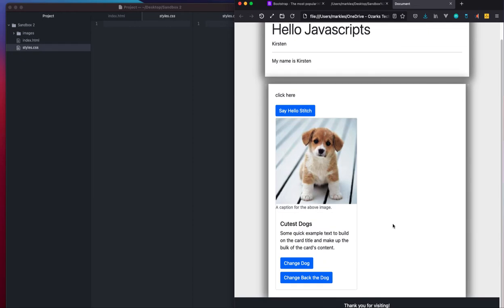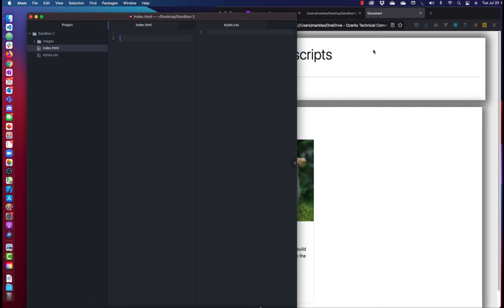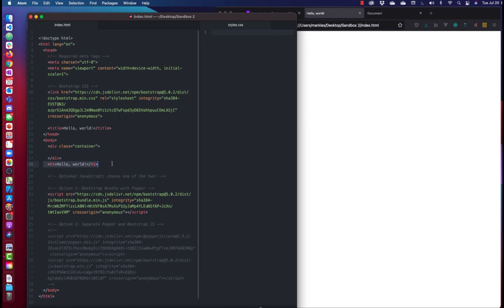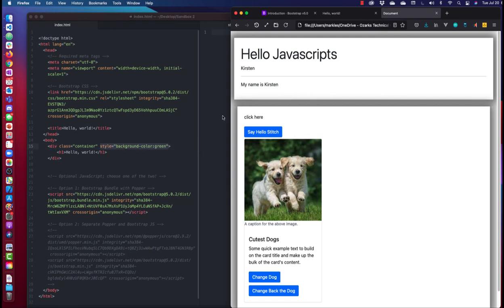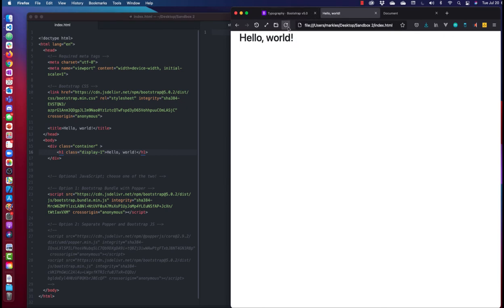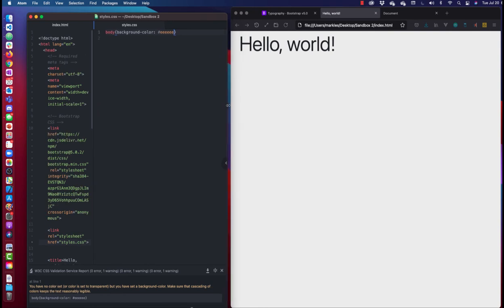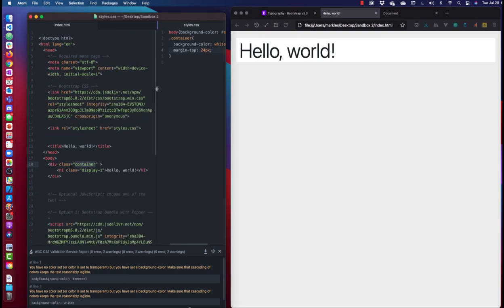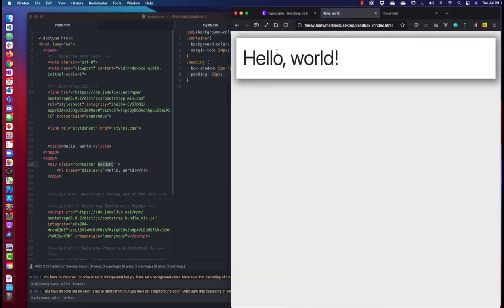Intro to Javascript #1